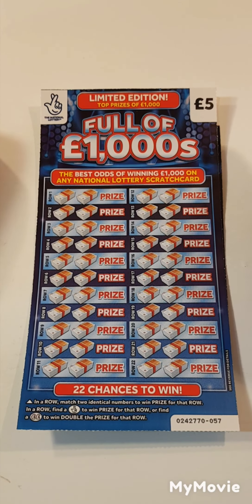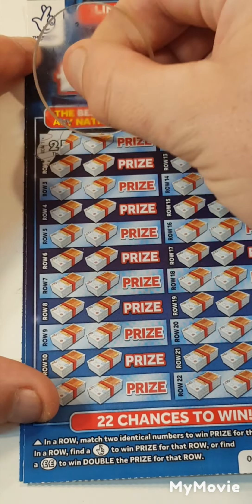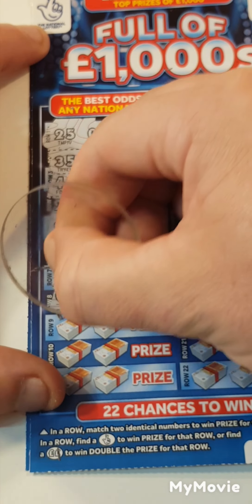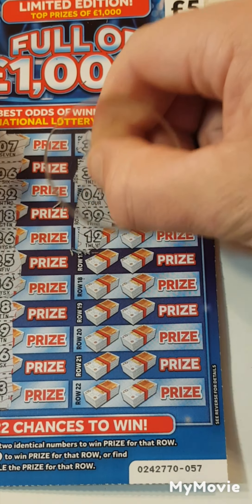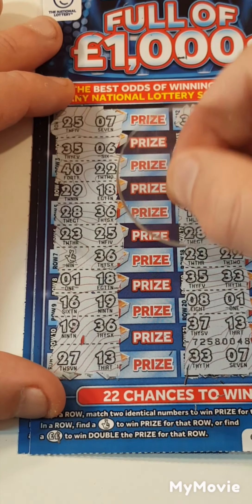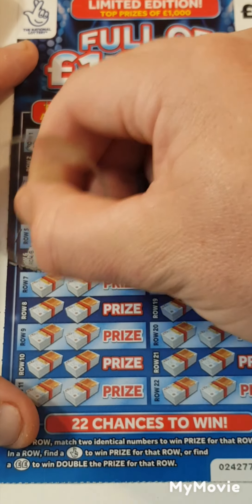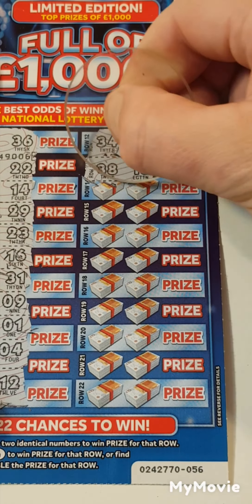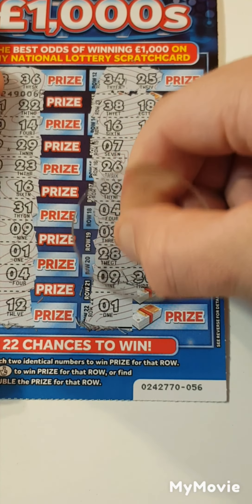🤭🤭full of 1000s scratch card tickets😋😋